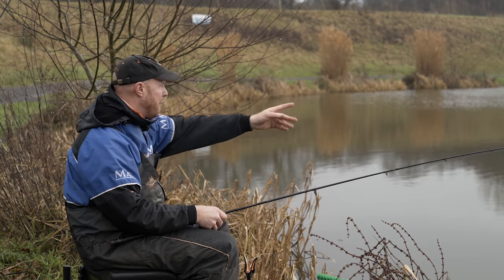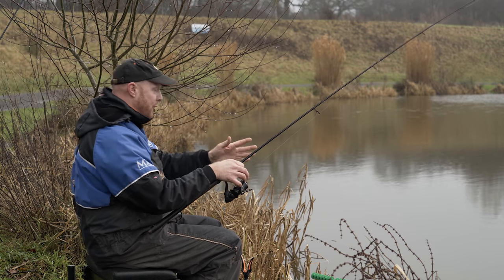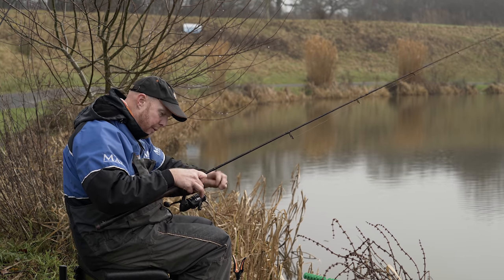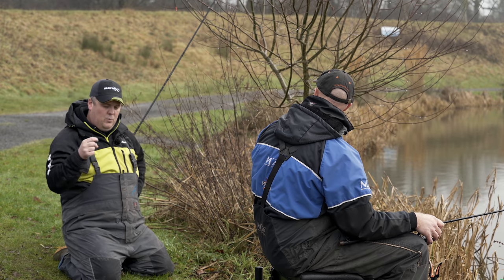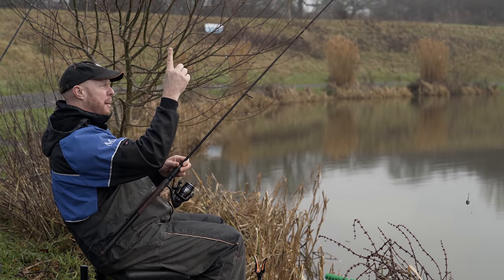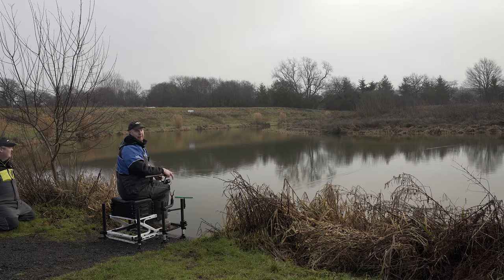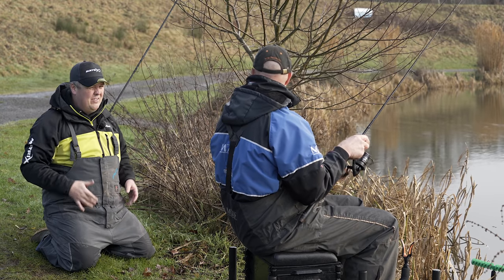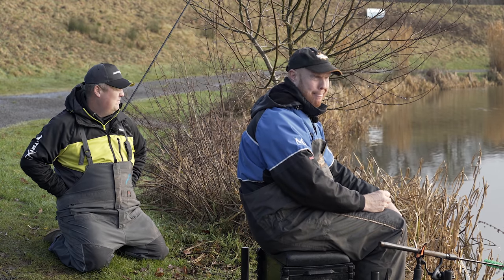How To Cast A Feeder Accurately | Using The Line Clip On Your Reel | Match Fishing Tips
How To Cast A Feeder Accurately | Using The Line Clip On Your Reel
Andy shows exactly how to cast a feeder or bomb accurately every single time using the line clip on your reel.